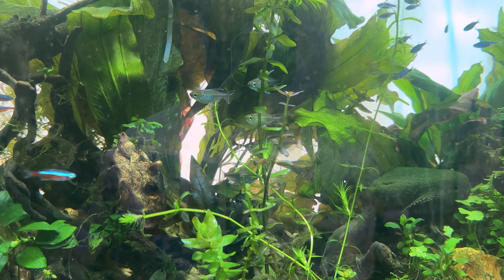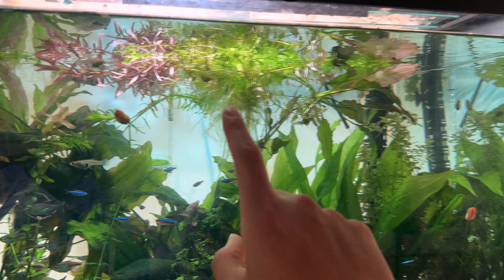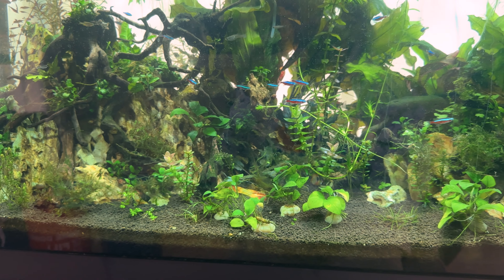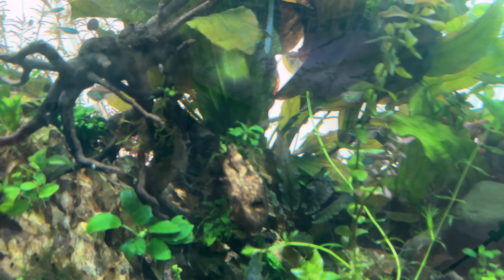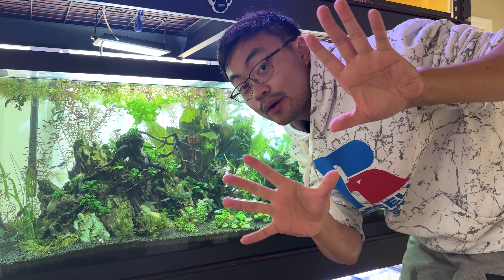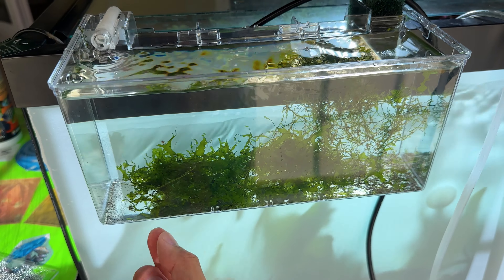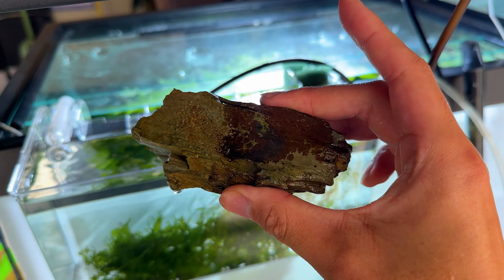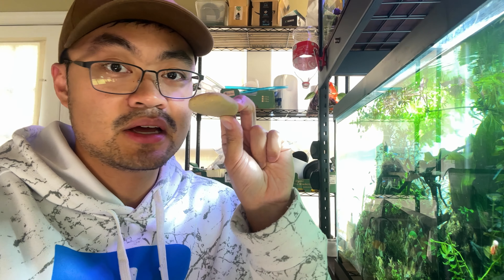Can You Solve This Aquarium Mystery?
In this video I present an interesting case study of altered fish behavior in my 75 gallon community tank. What is going on? And will I get to the bottom of it???